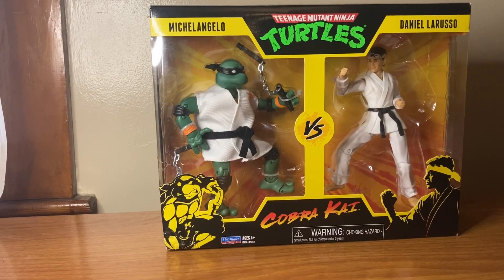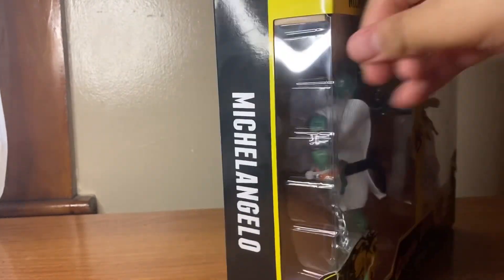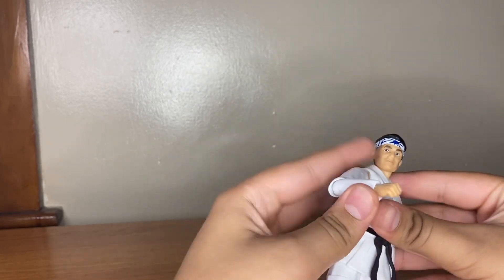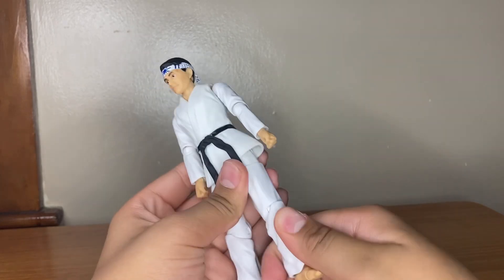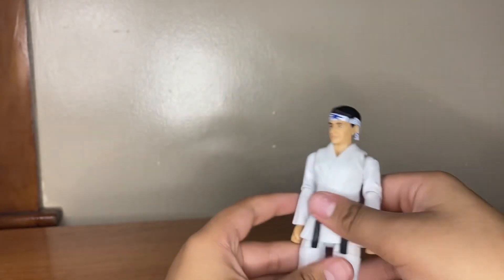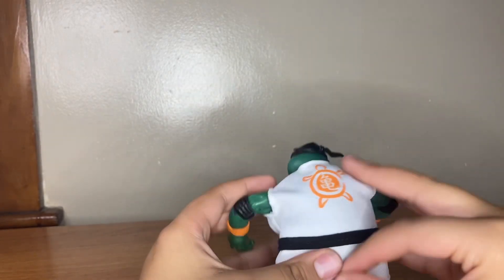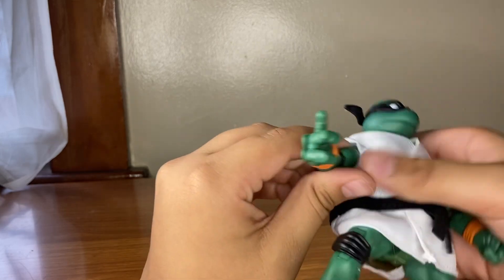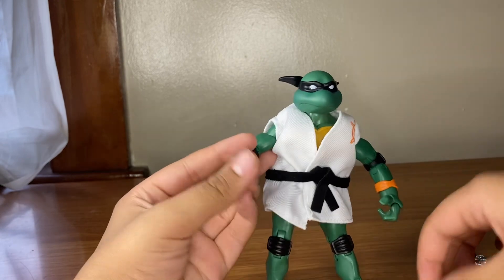TMNT V. CobraKai Michelangelo and Daniel Review.